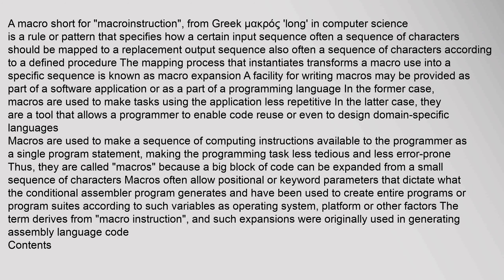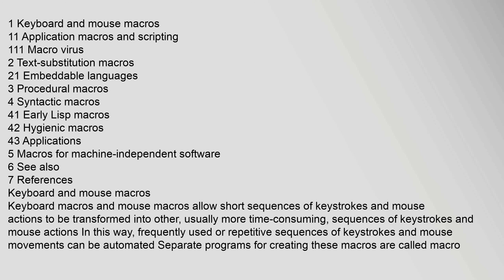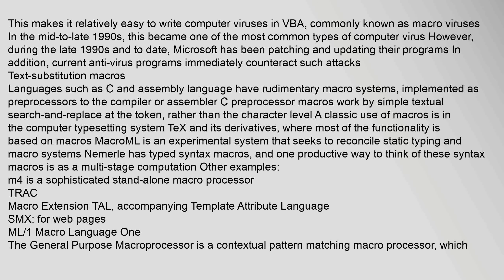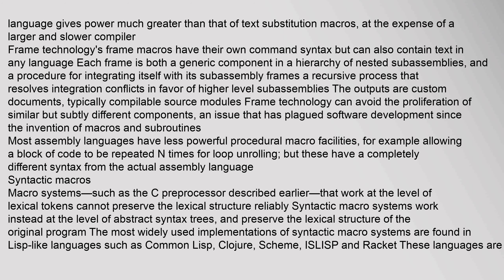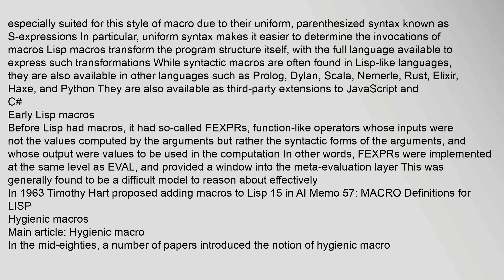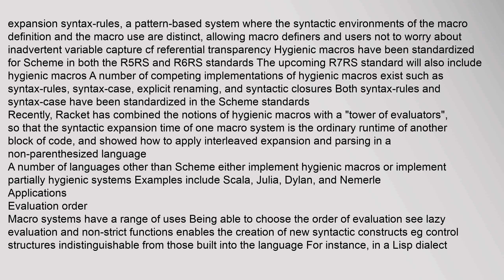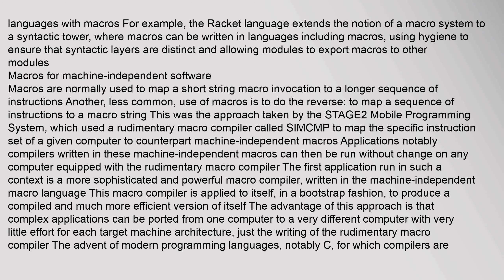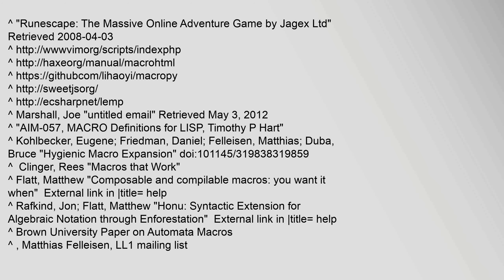Macro (computer science)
A macro short for "macroinstruction", from Greek μακρός long in computer science is a rule or pattern that specifies how a certain input sequence often a sequence of characters should be mapped to a replacement output sequence also often a sequence of characters according to a defined procedure The mapping process that instantiates transforms a macro use into a specific sequence is known as macro expansion A facility for writing macros may be provided as part of a software application or as a part of a programming language In the former case, macros are used to make tasks using the application less repetitive In the latter case, they are a tool that allows a programmer to enable code reuse or even to design domain-specific languages
Macros are used to make a sequence of computing instructions available to the programmer as a single program statement, making the programming task less tedious and less error-prone12 Thus, they are called "macros" because a big block of code can be expanded from a small sequence of characters Macros often allow positional or keyword parameters thatfree computer science courses, free computer science journals, free computer science books, free computer science tutorials, free computer science projects, free computer science degree Macro (computer science)